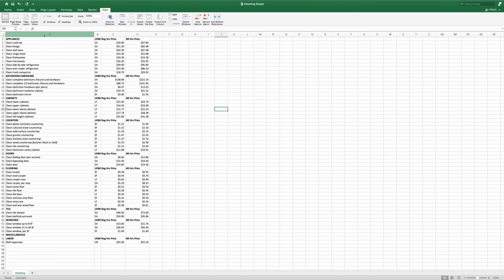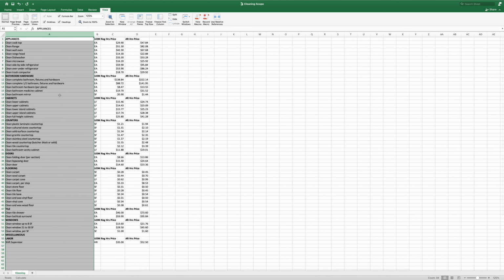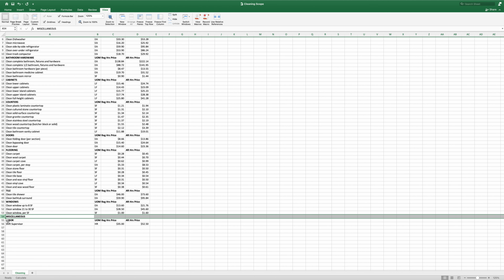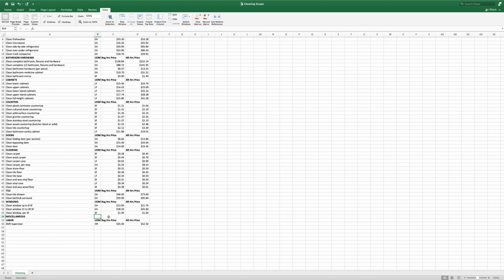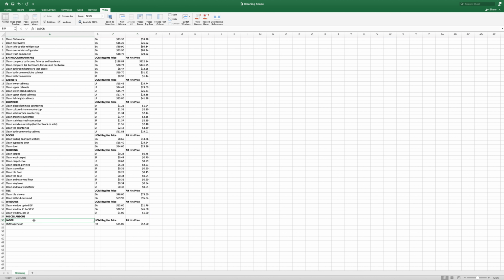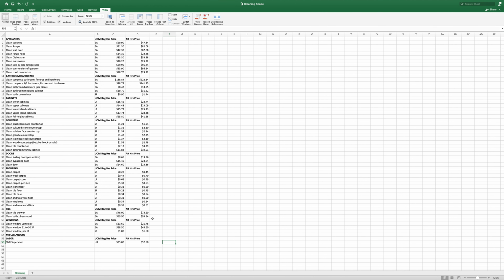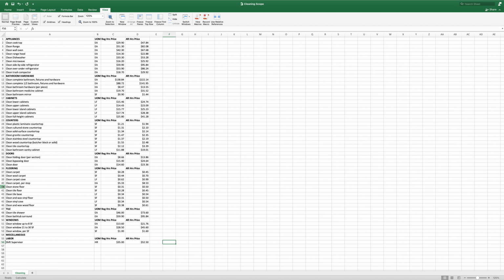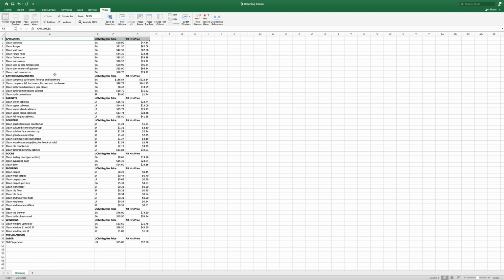Programming - Scope Excel Format